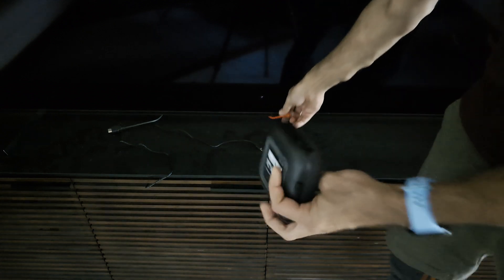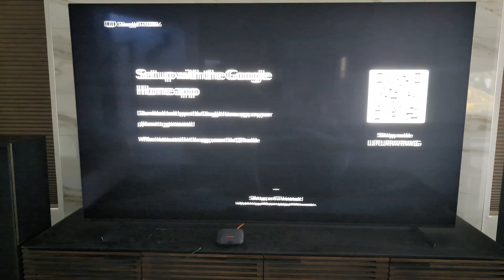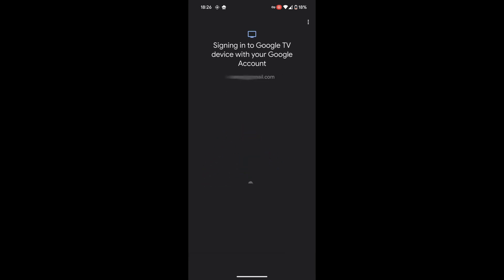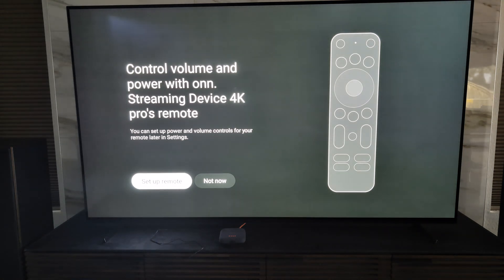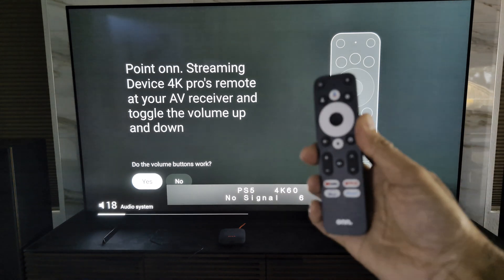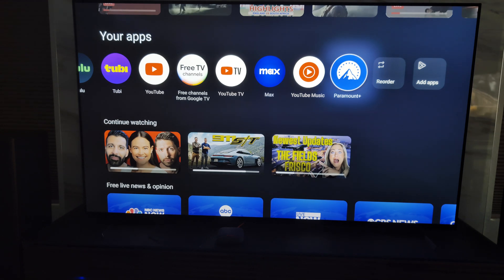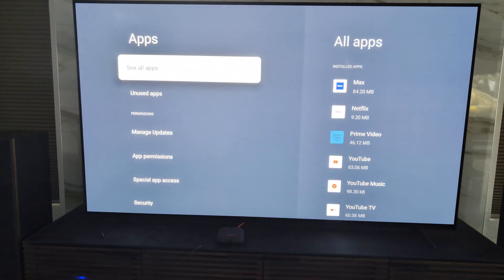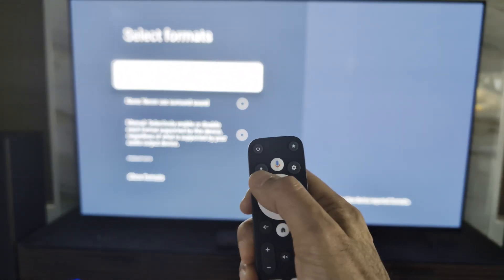Onn4K Google TV box Part 2 of 3: Detailed setup & initial impressions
Check out my setup video of the Onn 4K Google TV box - The 2nd in a series of 3. I go through a detailed step by step walkthrough of the setup process including controlling your TV and receiver from the Onn remote to initial apps setup. I also provide my first initial impressions compared to Nvidia Shield TV and Google Chromecast!